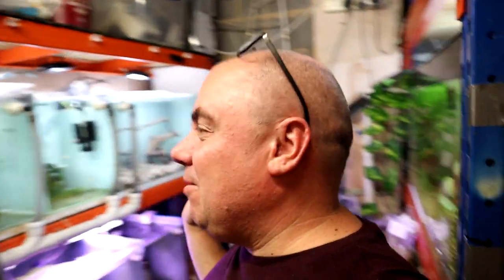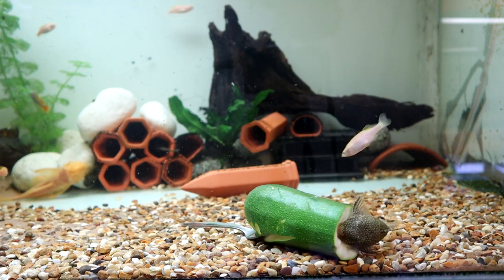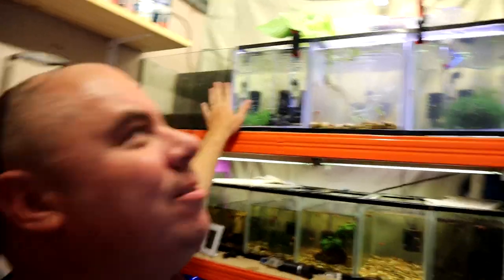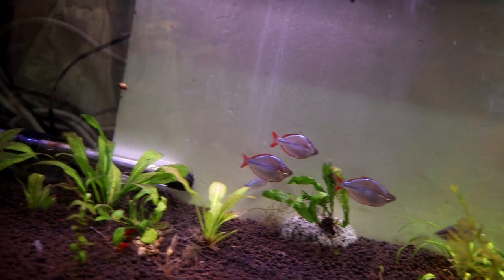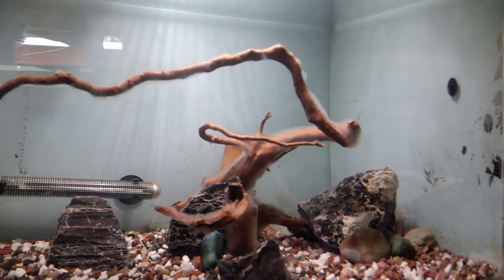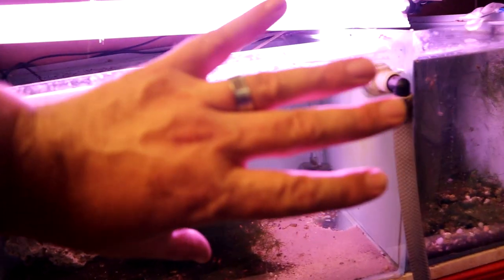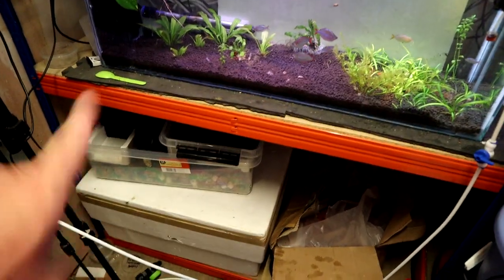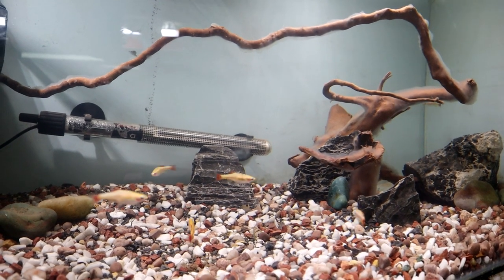Fish Room Update - White Cloud Mountain Minnows!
Quick update on some changes in the fish room, and a look at the new Golden White Cloud Mountain Minnows